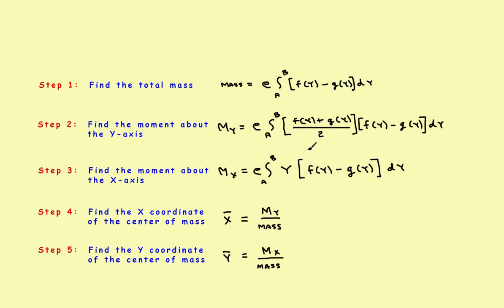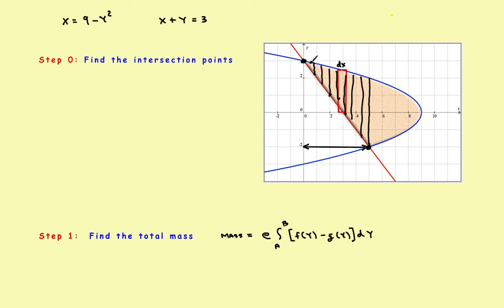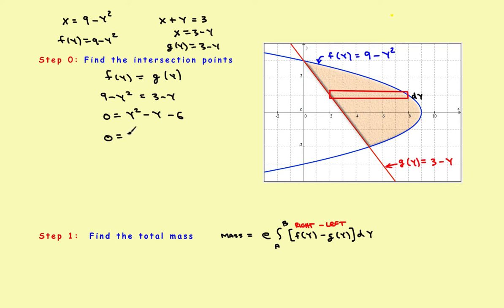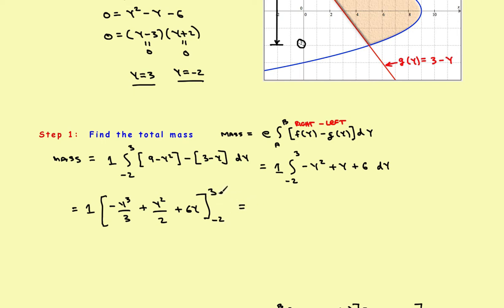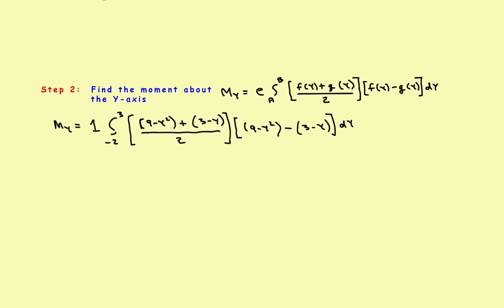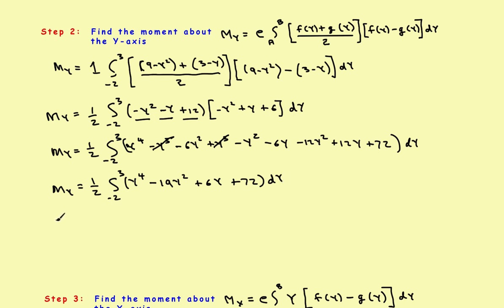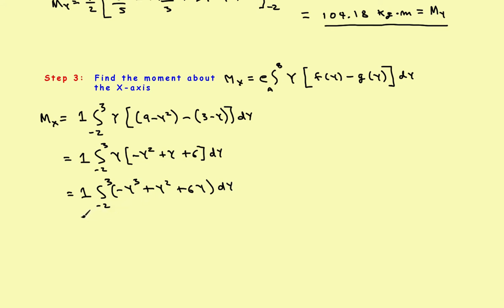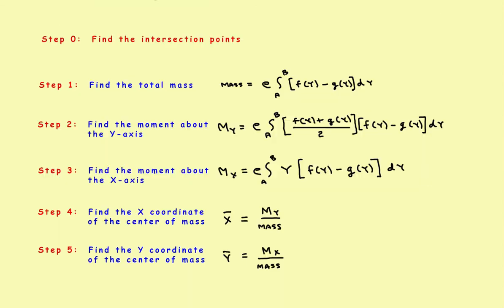AP Calculus Stillwater - Center of Mass ( Example 8 )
Center of Mass ( Example 8 ) Horizontal Rectangles